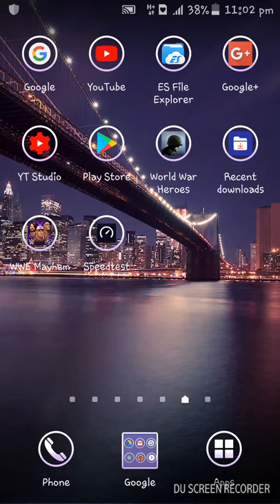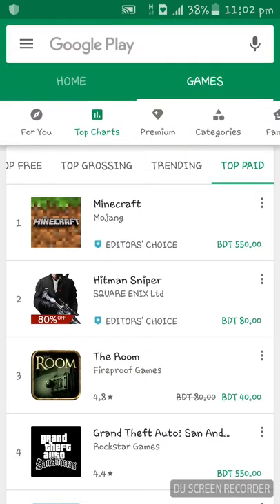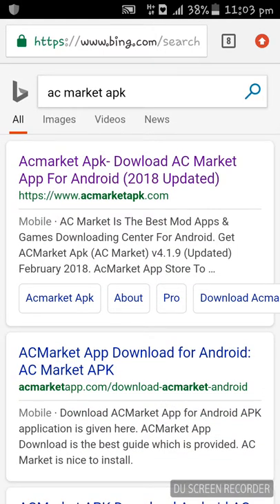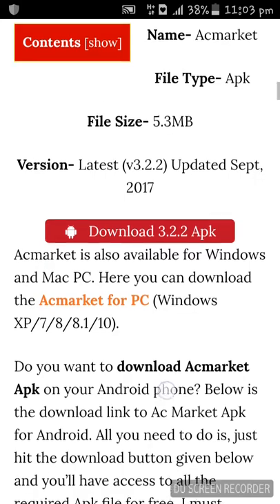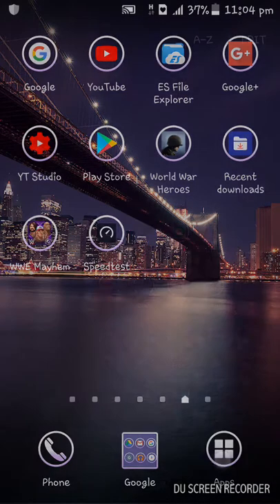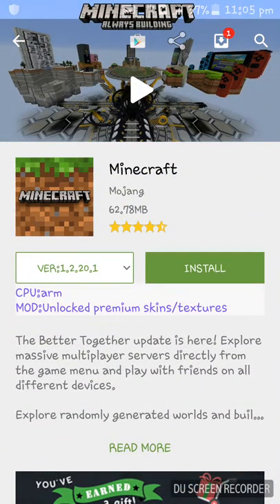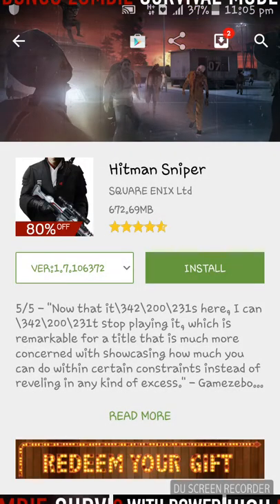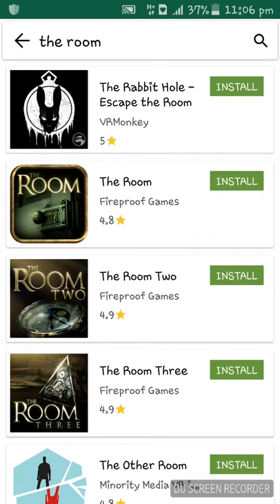how to download paid apps free without root by AC MARKET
download paid apps without spending money by ac market. full free